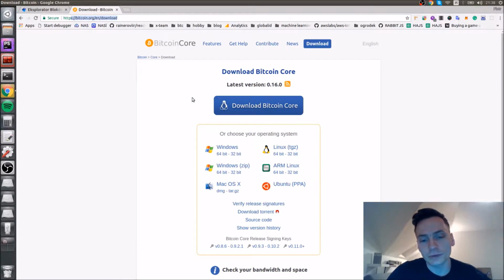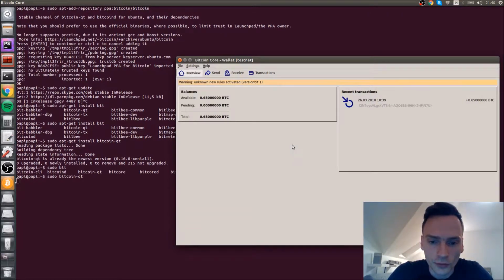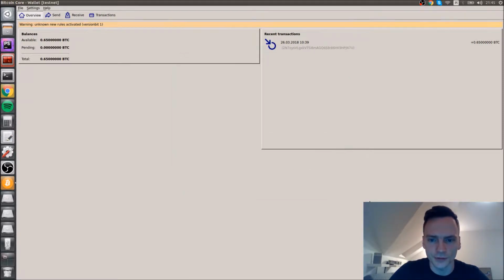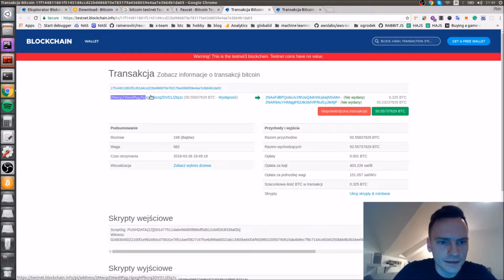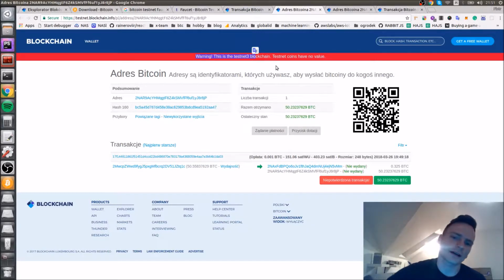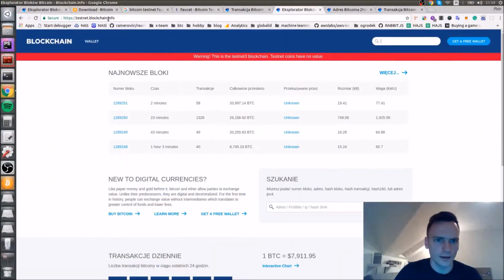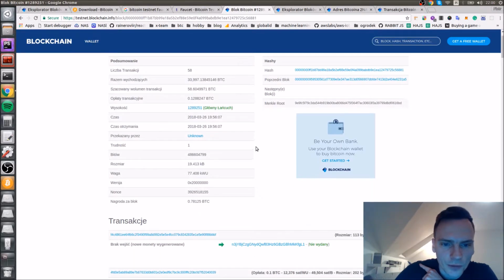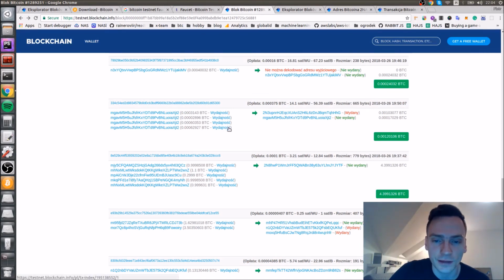Introduction to Bitcoin Transactions UI (Bitcore) - MentorMonday #2